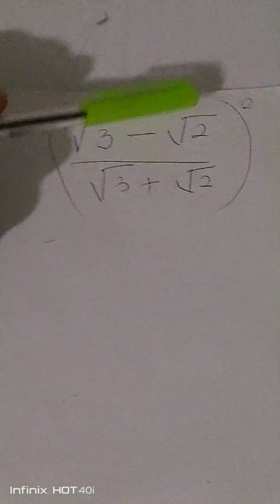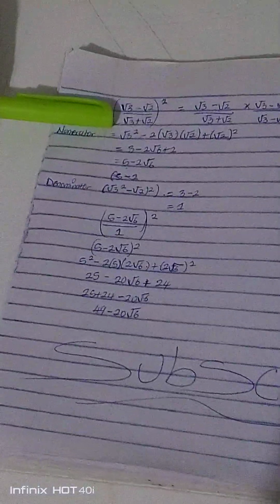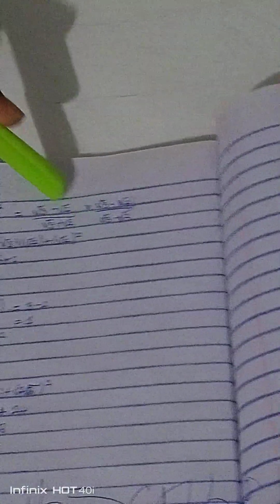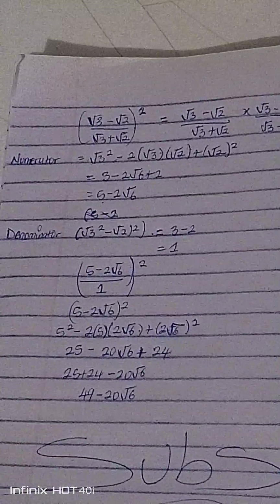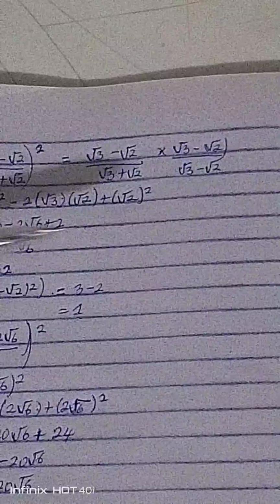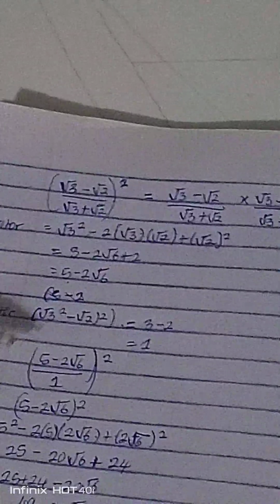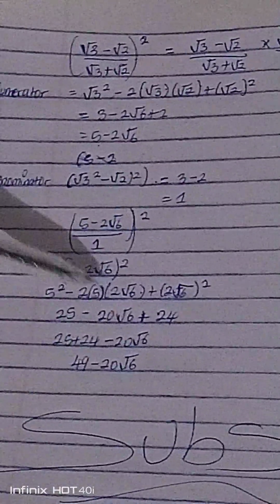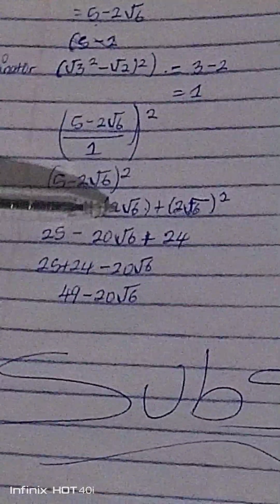Quick calculation of surds with a touch of furthermath. Don't mind the glitches!